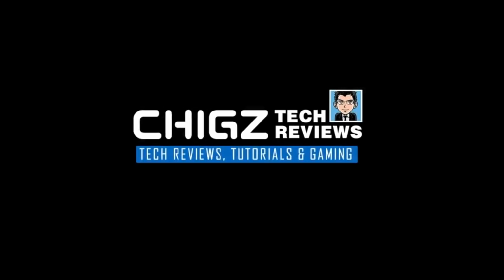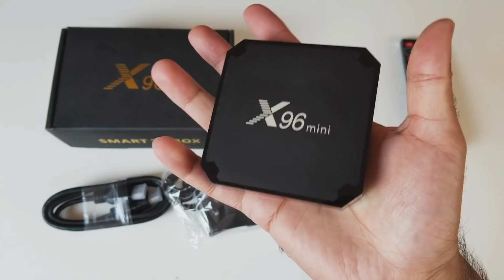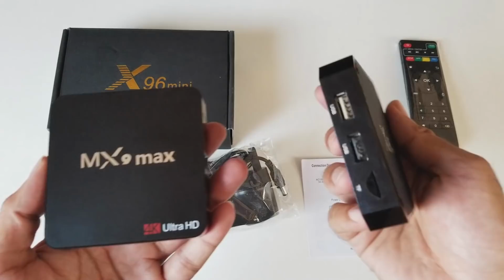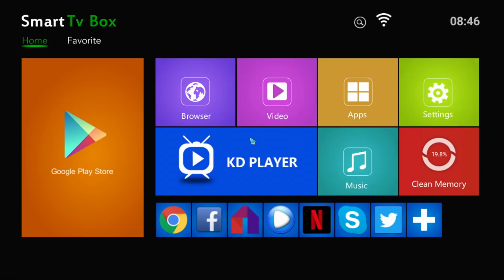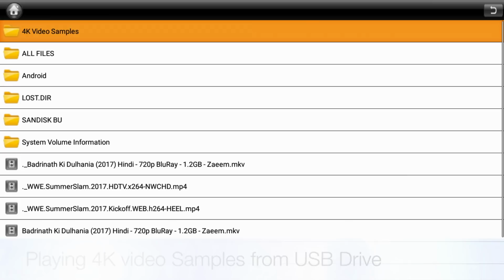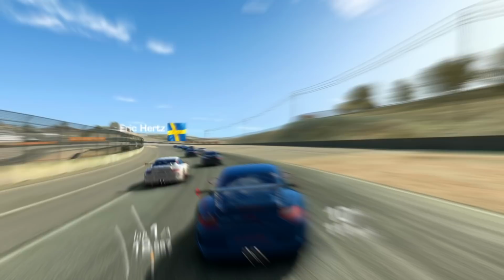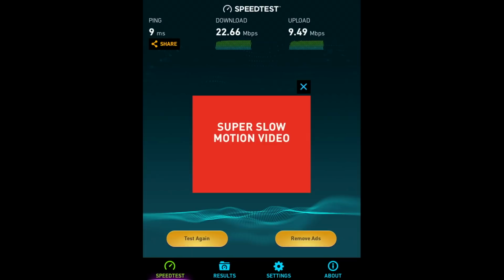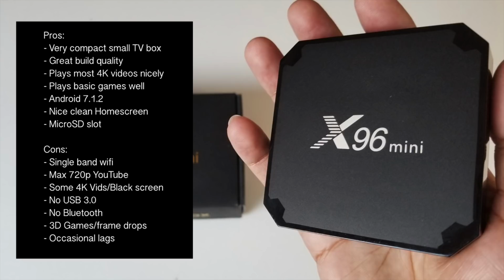2017 Budget Android 7.1.2 Nougat TV Box - X96 Mini 4K - Under $35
X96 Mini 4K Android 7.1 Nougat TV Box

--- Other Links
Best Android Wireless Mini Keyboard:

Specs:
CPU: S905W Quad-Core @2.0Ghz
GPU: Mali T450
2GB DDR3 RAM
16GB Internal Storage
Sing band Wifi BGN.
NO Bluetooth
Android version 7.1.2 Nougat
Supports UHD 4K videos @ 60fps
Supports HDR 10

✅ My Filming Gear + Daily Drivers